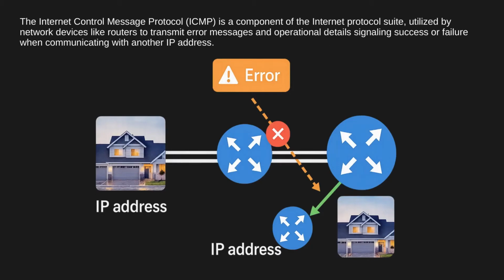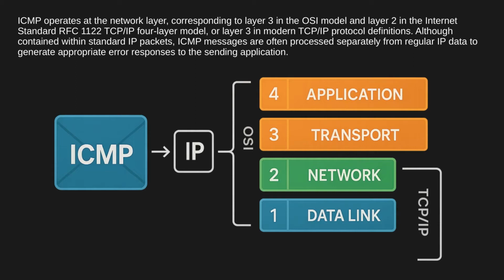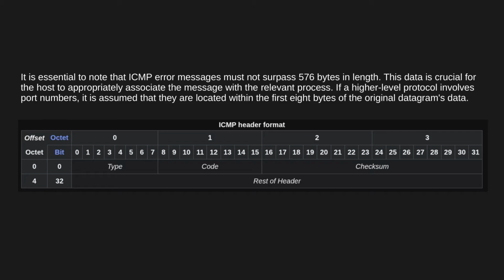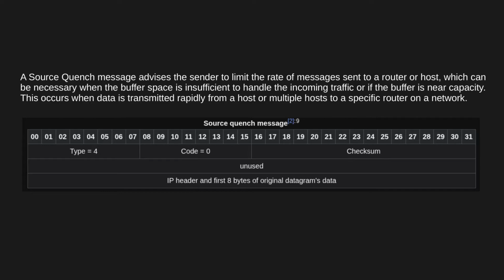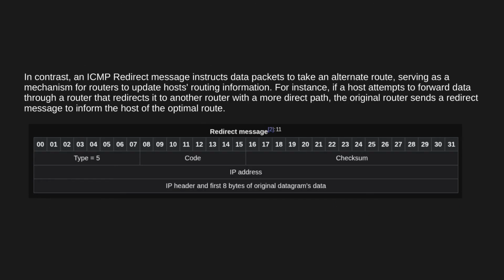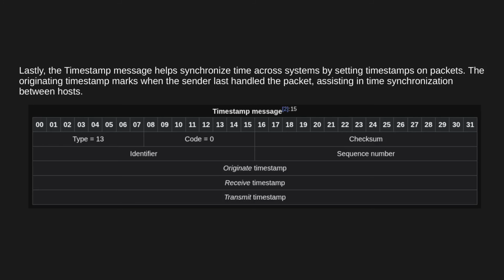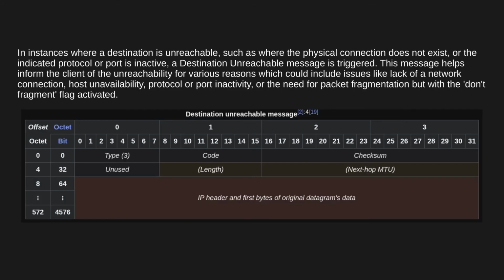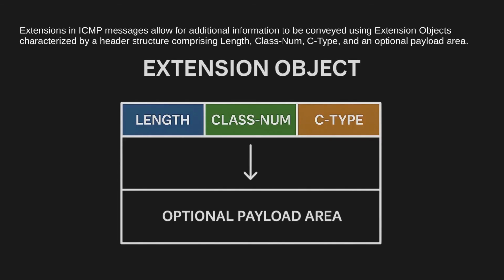Internet Control Message Protocol (ICMP)